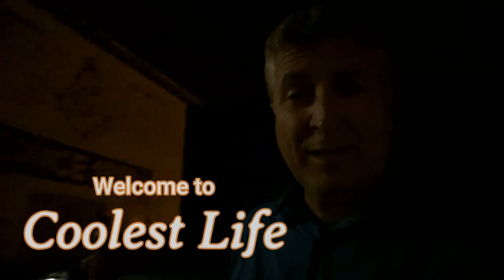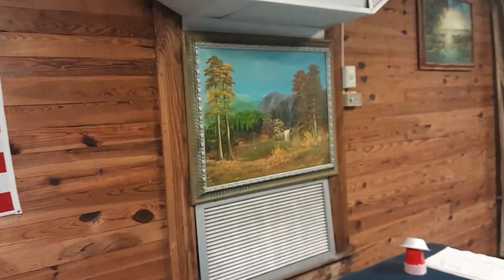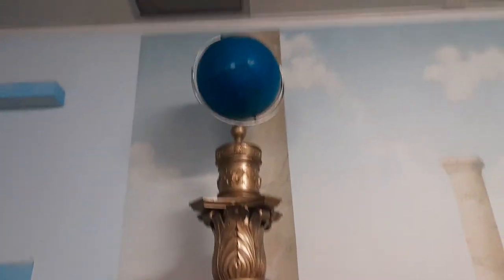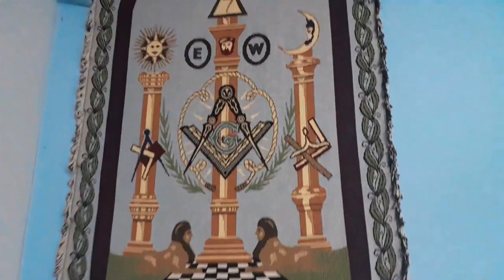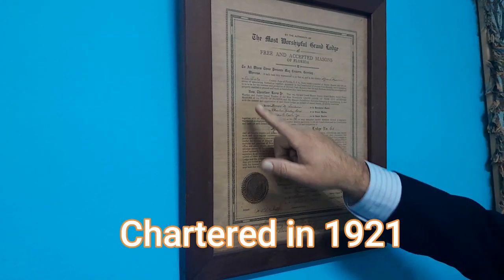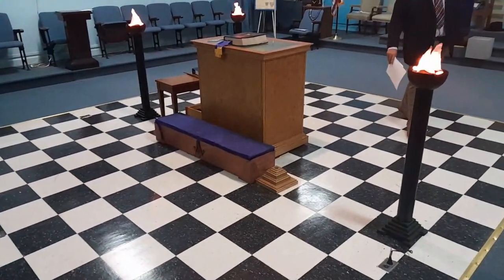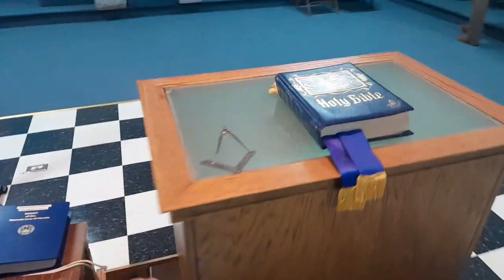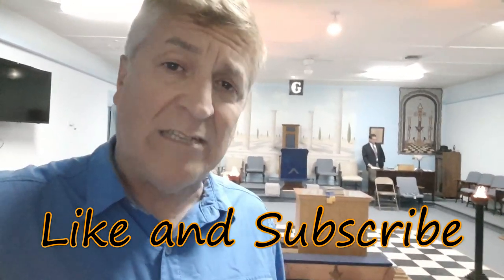Masonic Edition - Moore Haven #61 - Florida - Paintings and a cool Ballot Box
This video takes you on a tour of the lodge. Some interesting things to note are the paintings on the walls, one of a kinds. Also a unique ballot box. Although this lodge has a low number of 61, it was founded in 1921. The meal was good and they had many visitors. This older two story lodge building that was once owned by IOOF (odd fellows). Some really nice wood walls on the lower level.